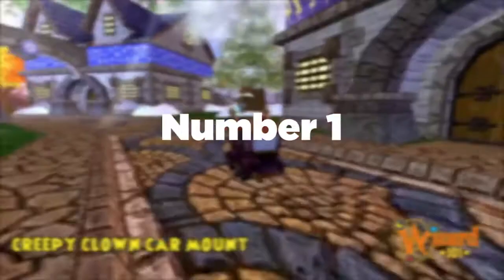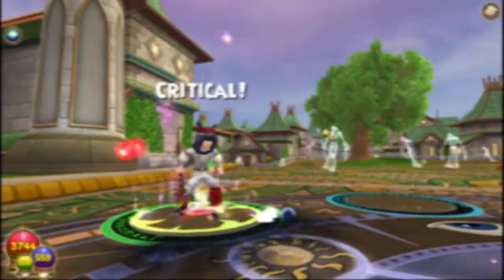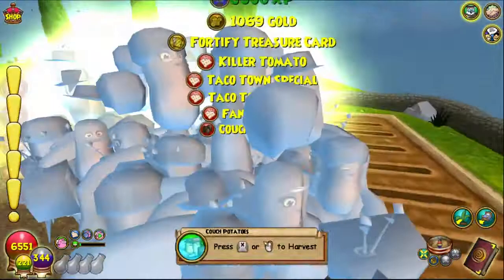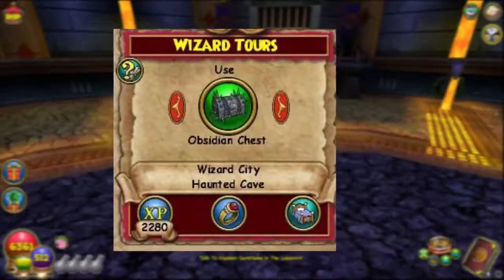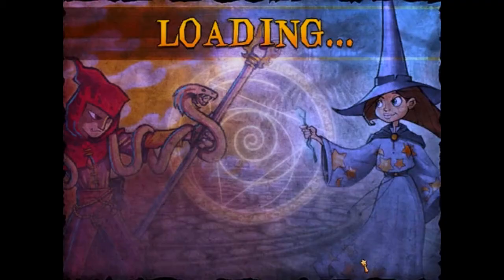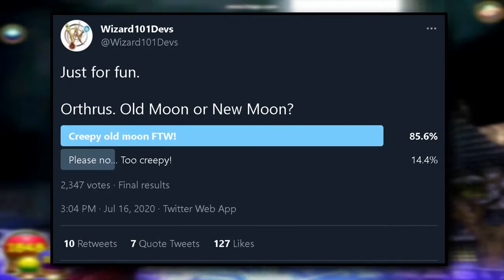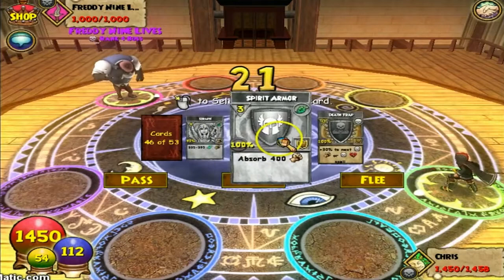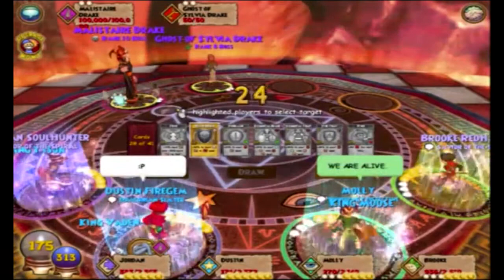101 Interesting Facts and Easter Eggs YOU need to know about Wizard101!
There's actually more than 101 facts about Wizard101, I feel like there can even be a part 2 on this but I won't even gonna bother making part 2.

Wizard101 is a "Free" MMO Game that was released in 2008 by KingIsle Entertainment. The players take on the role of students of Ravenwood School of Magical Arts in order to save the Spiral. Despite how strong you are Wizard, without that credit card. You won't be able to save the spiral.

The description turns out to be a cap of 5,000 so I won't be able to put all of the citation in the description here unfortunately.

So instead, I'll be linking it to a google document page instead.

Man I feel like I wasn't even satisfy with this video

See you in the future.

This video took me 3 months to make.